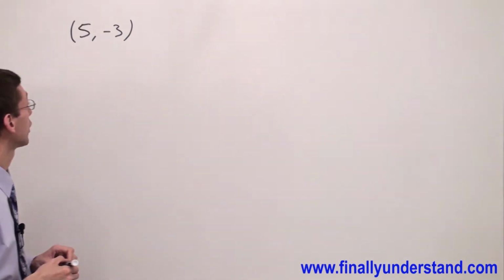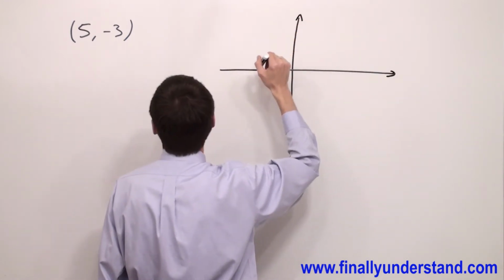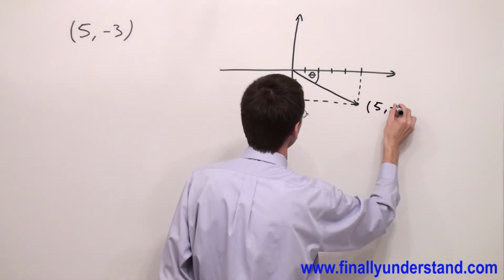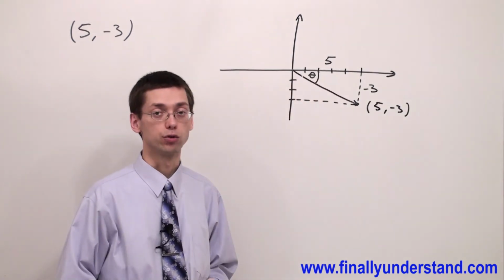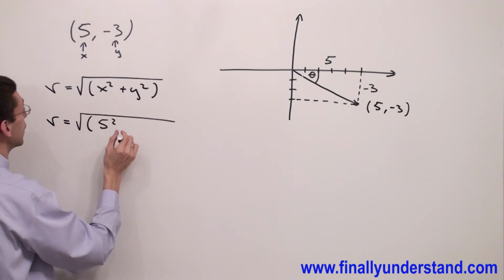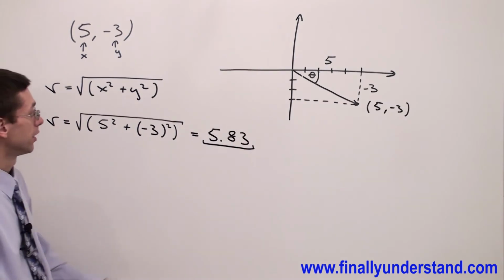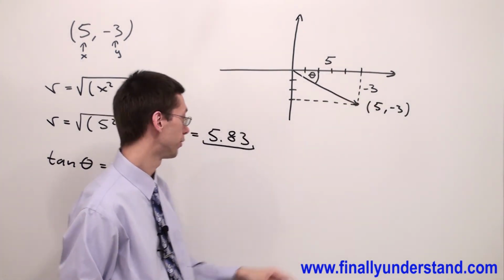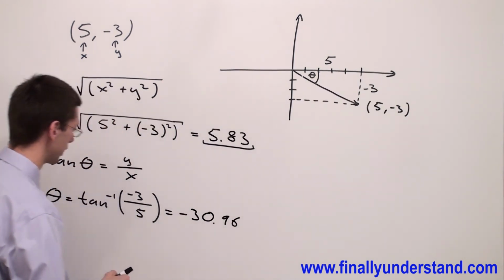Finding Polar Coordinates from Cartesian Coordinates 31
Use trigonometry to convert from rectangular to polar coordinates by finding the distance from the origin (r) and the angle (θ) from the positive x-axis.